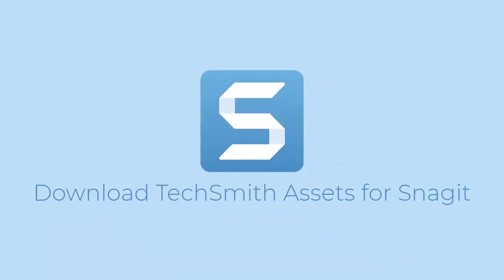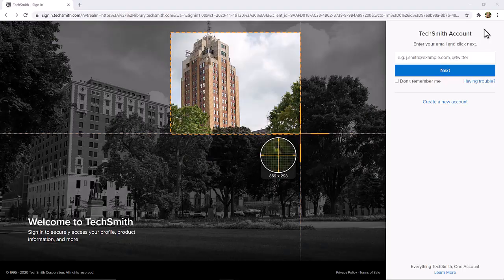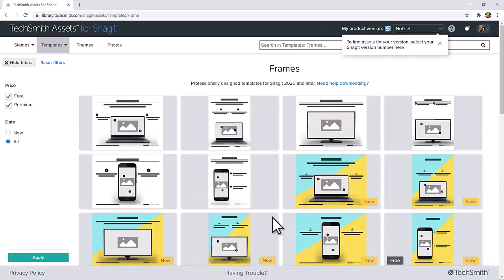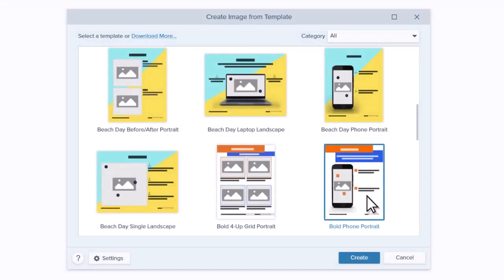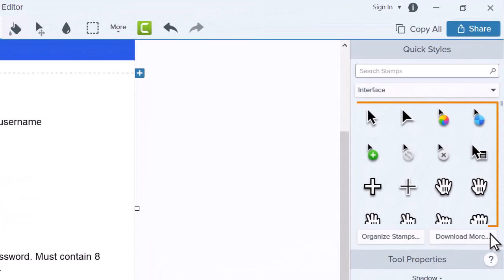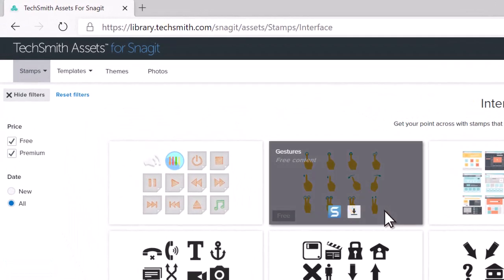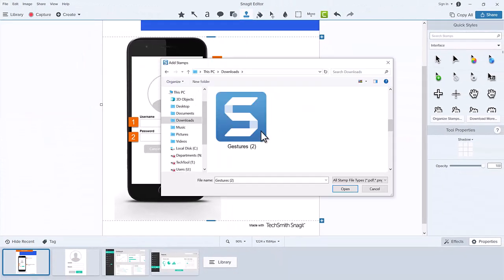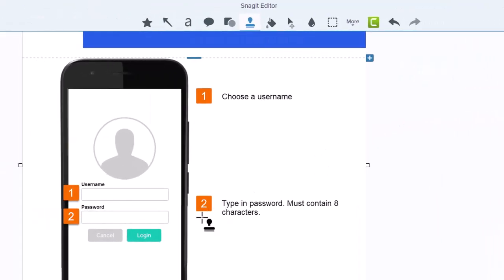Download TechSmith Assets for Snagit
Learn how to download stamps, photos, themes, and templates for Snagit